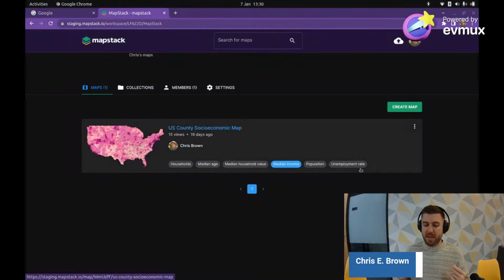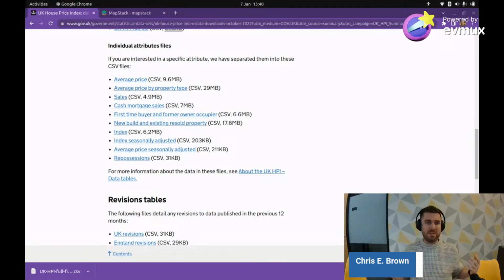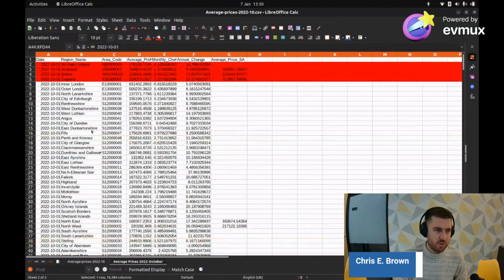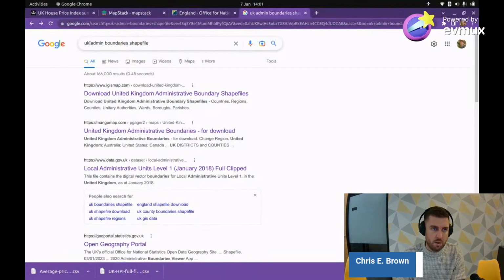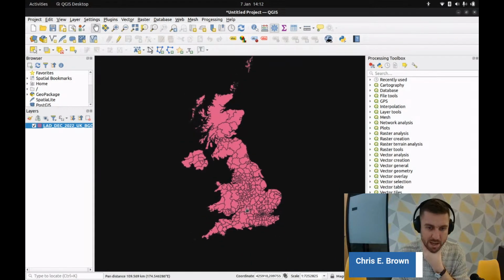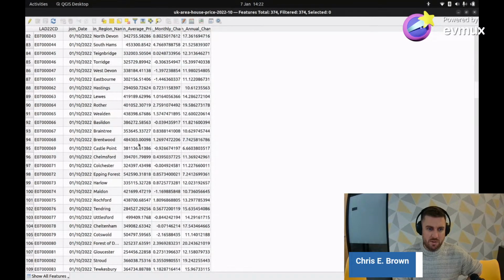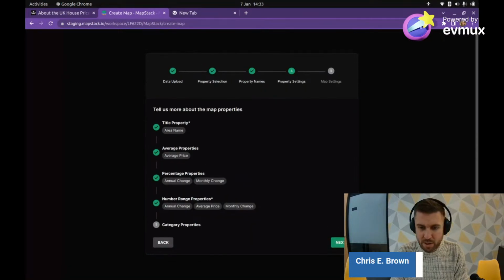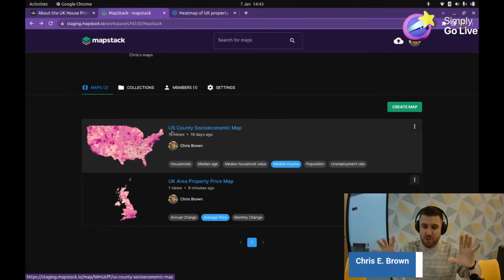Making a map of UK property prices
In this video I will be finding/preparing/uploading UK property price data,

- evmux - an easy to use live streaming studio.